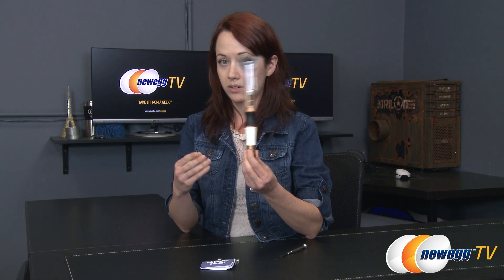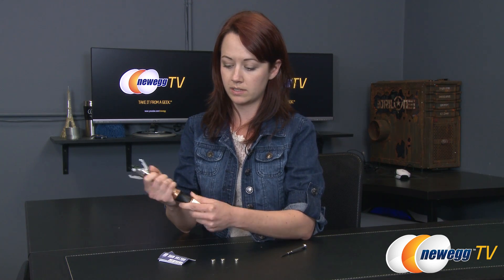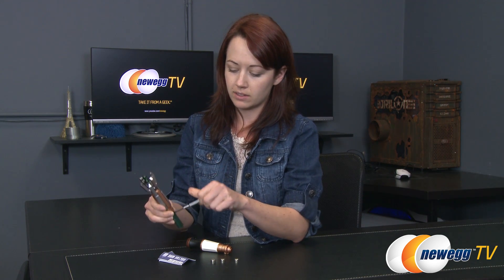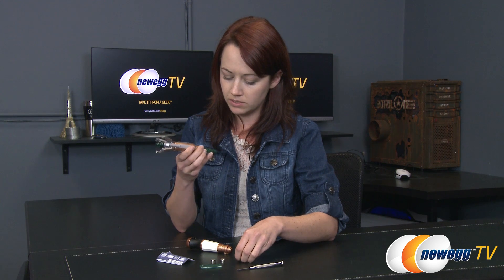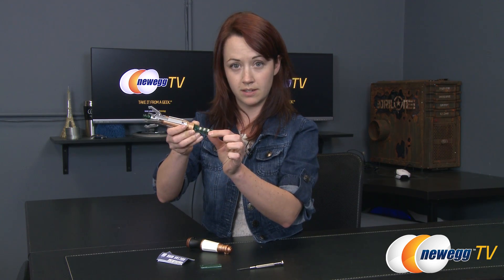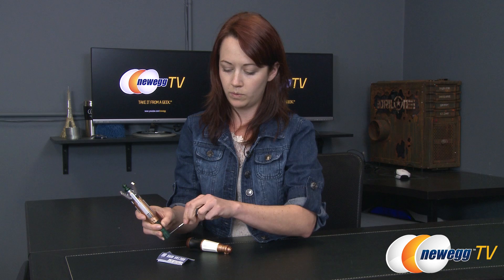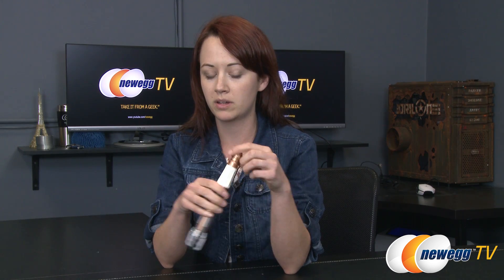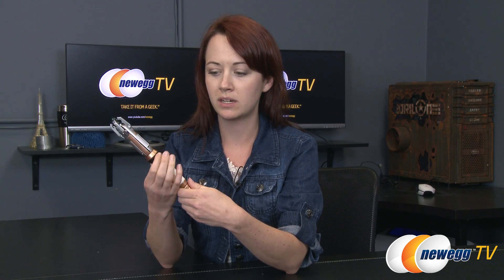Doctor Who Sonic Screwdriver Overview - Newegg Products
sku: 9SIA01G0802104

Doctor Who 11th Doctor's Sonic Screwdriver. Check out the video for more info!

Doctor Who Sonic Screwdriver

- Credits -
Presenter: Jenny
Producer: Lam
Camera: Rachel
Post-Production: Anna